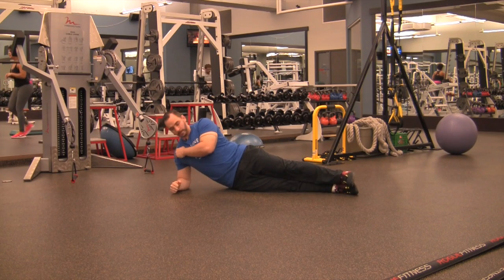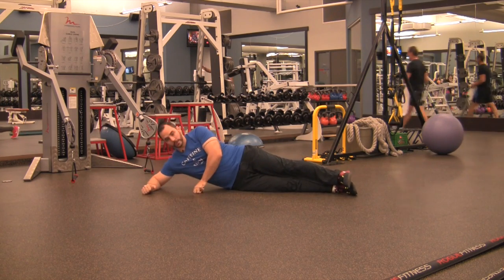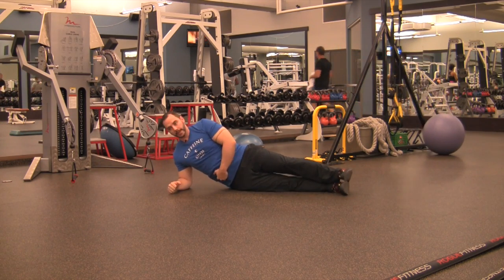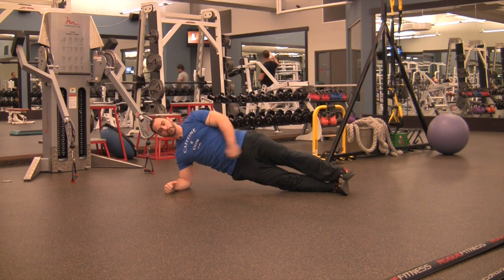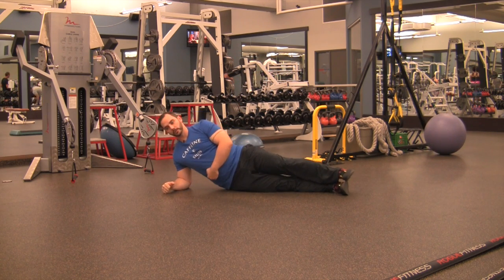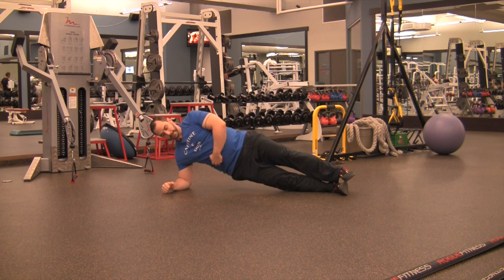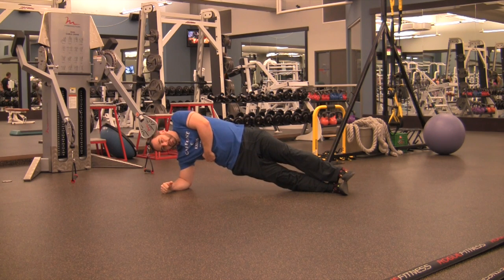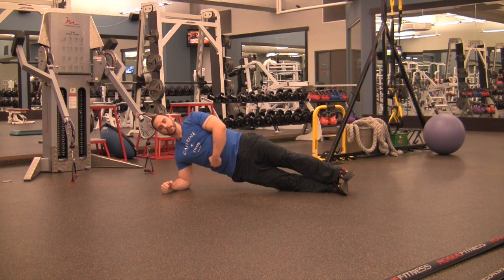Side Plank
Lateral core stability exercise